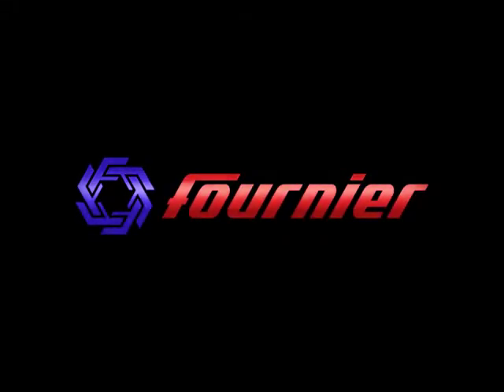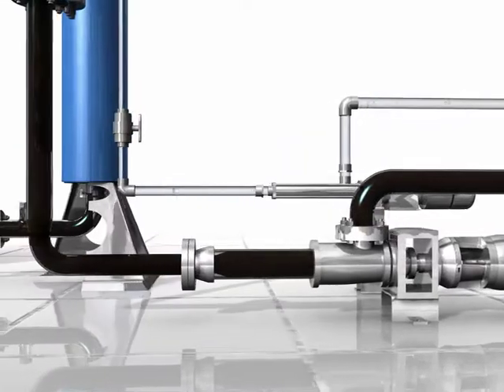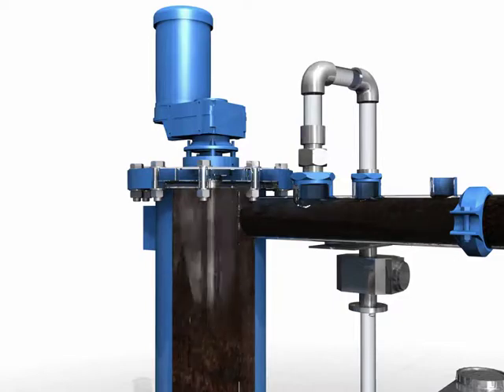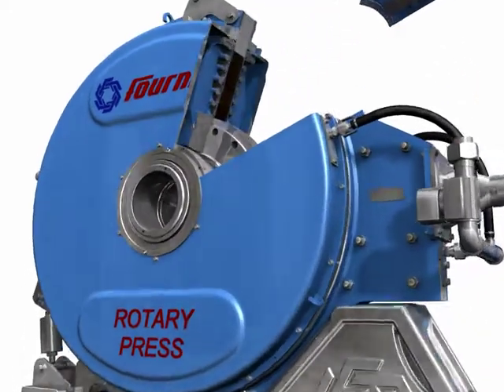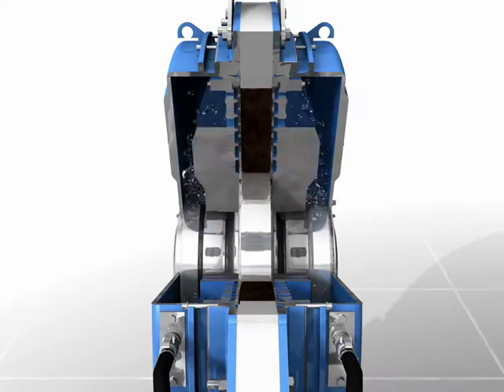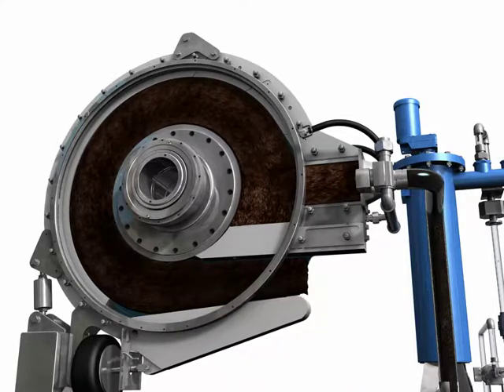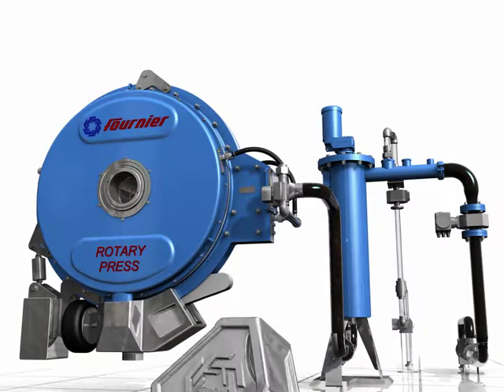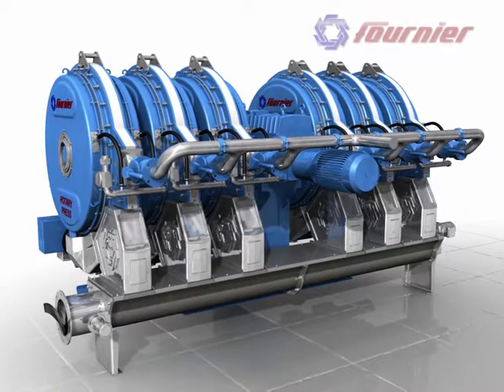Fournier Rotary Press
Learn how a Fournier Rotayr Press works!